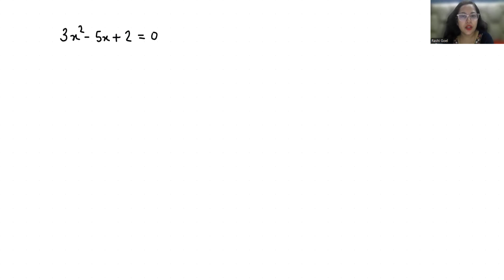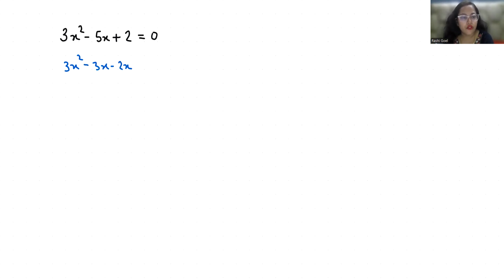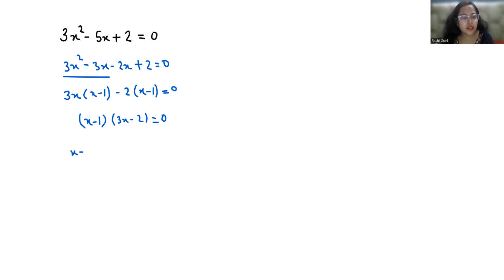3x^2-5x+2=0 | Lets Simplify This Using Quadratic Formula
bhoomika rohra

3x^2-5x+2=0,
3x ^2-5x+2=0,
3x^ 2-5x+2=0,
3x2-5x+2=0,
Solve 3x^2-5x+2=0,
Solve: 3x^2-5x+2=0,
3x^2-5x+2=0,
 3x^2-5x+2=0 discriminant,
3x^2-5x+2=0 nature of roots